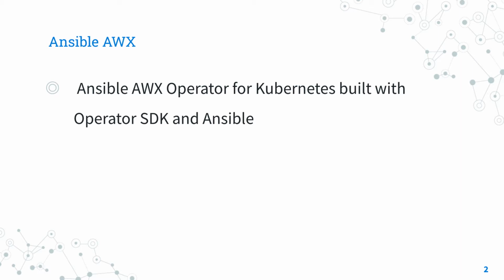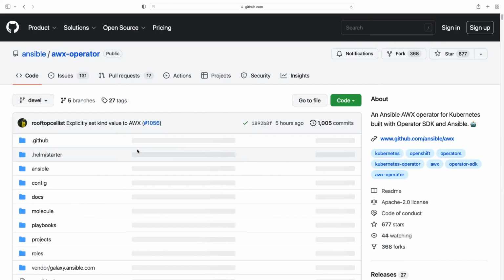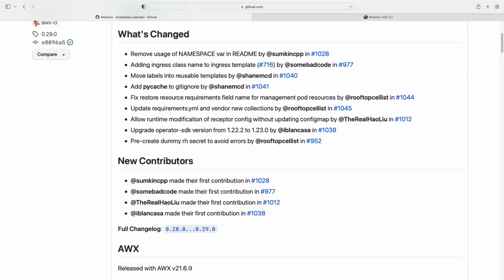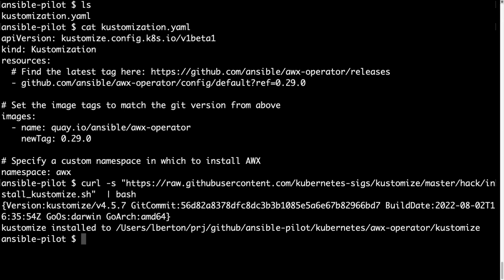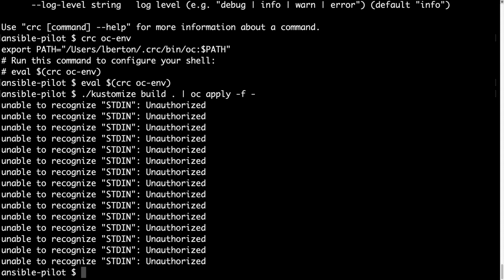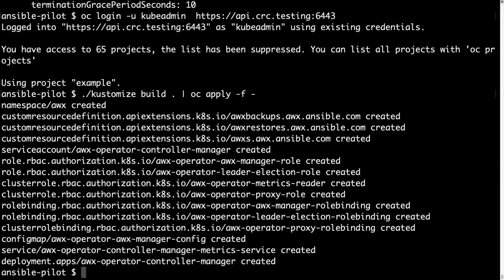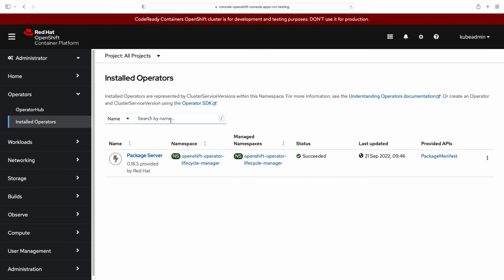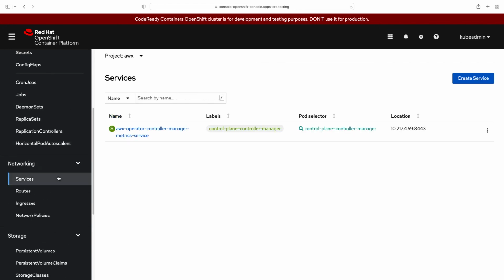Install Ansible AWX Operator for Kubernetes (K8s) and OpenShift (OCP) - Ansible AWX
How to deploy the latest Ansible AWX Operator in your local Red Hat OpenShift Local (formerly Red Hat CodeReady Containers), fully compatible with Kubernetes (K8s)

200+ Automation Examples For Linux and Windows System Administrator and DevOps

200+ Automation Examples For Linux and Windows System Administrator and DevOps